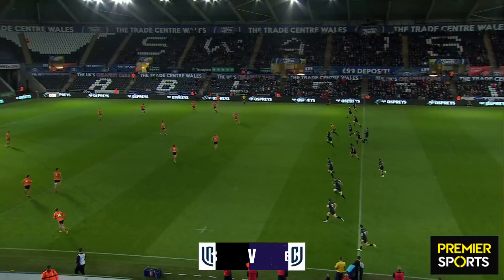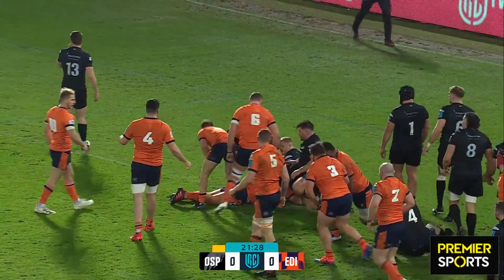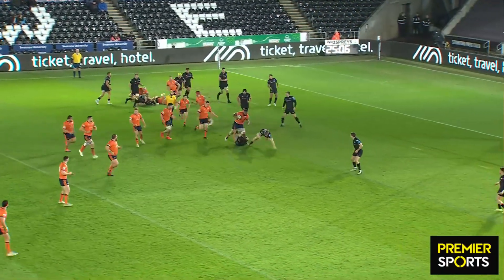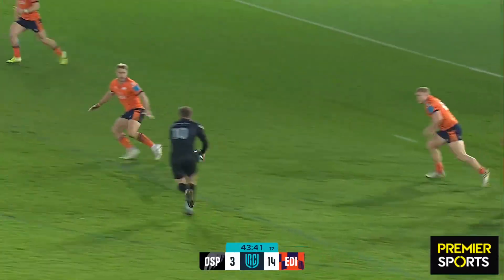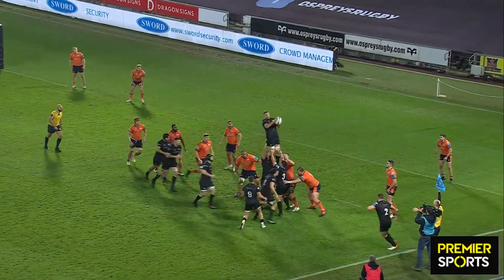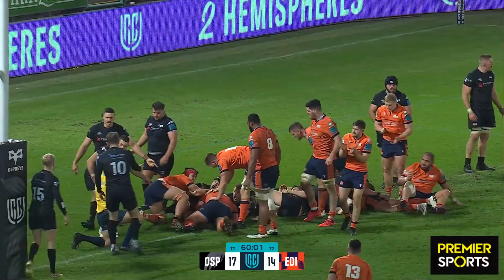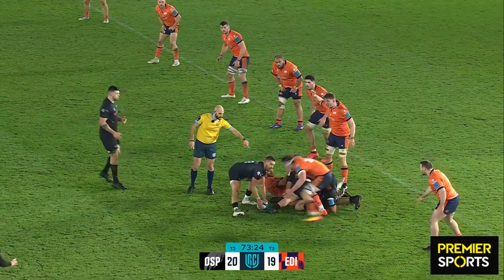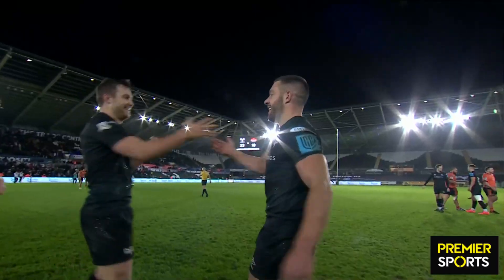OSPREYS 23-19 EDINBURGH | Highlights